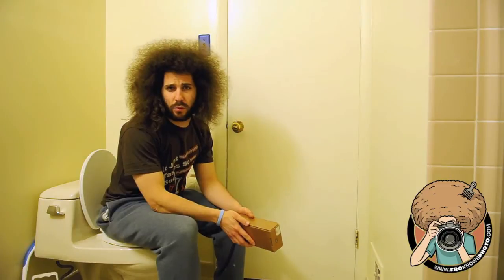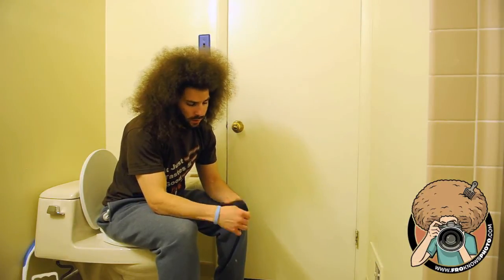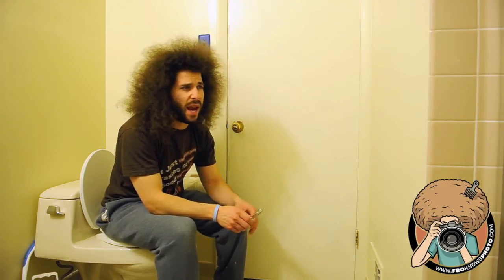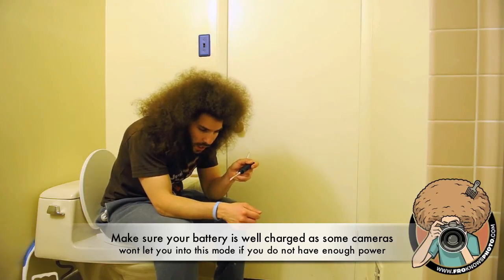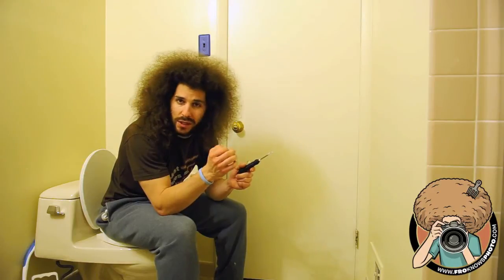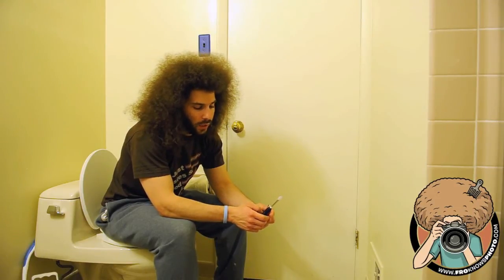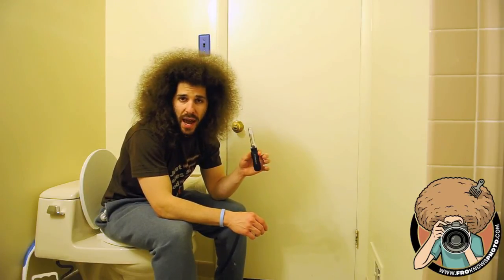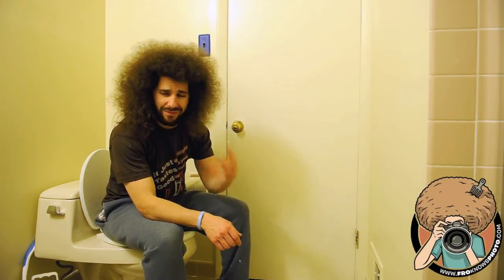Photo Gadget Review - Arctic Butterfly Visible Dust Sensor Cleaner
I sit down to review the Visible Dust Arctic Butterfly 724.  This is a unit meant to help you clean your image sensor in your digital SLR.  I tested it out myself on a very very dirty sensor and it really made a huge difference, the first time that its.  Than it just made the whole situation worse with sensor smudge (see the smudge at this I have the before and after images at the link above.